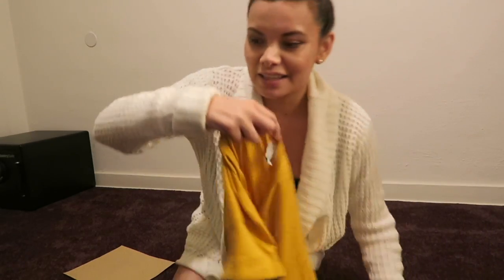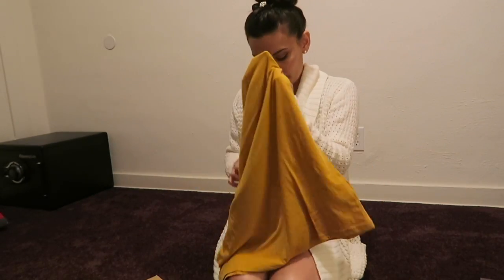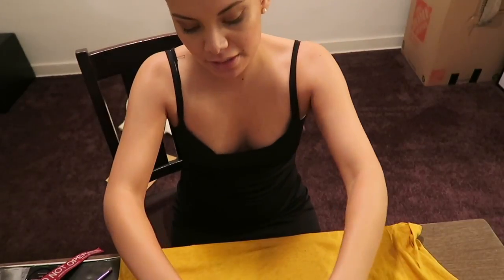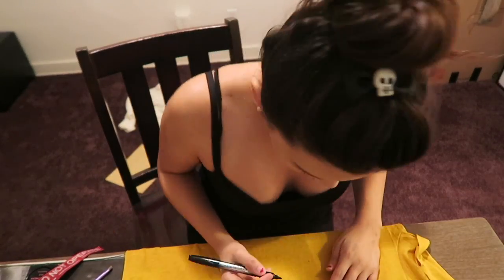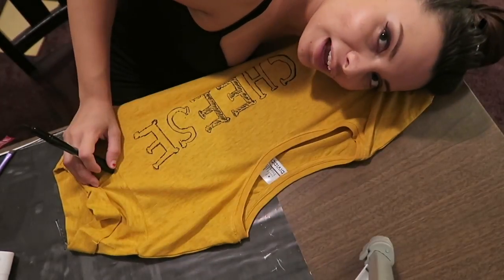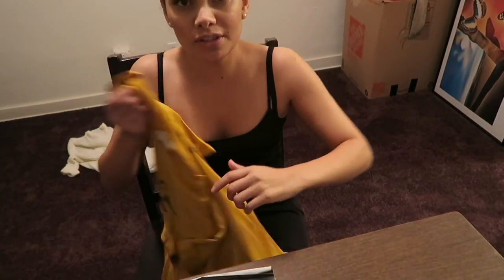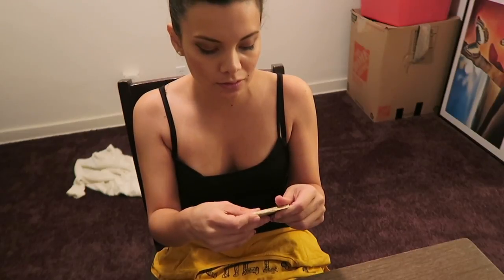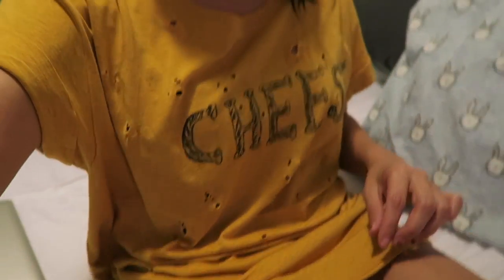DIY Moldy Cheese Costume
Need a last minute costume? How about you join me and be a slice of moldy cheese!! All you need is a yellow or green shirt(if you want to be extra moldy), scissors, a permanent marker, and some sand paper.